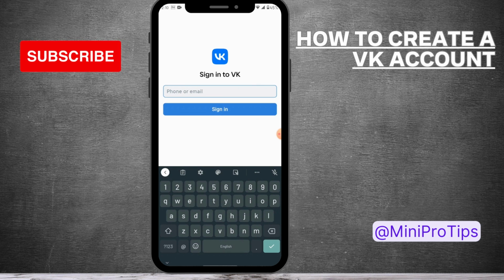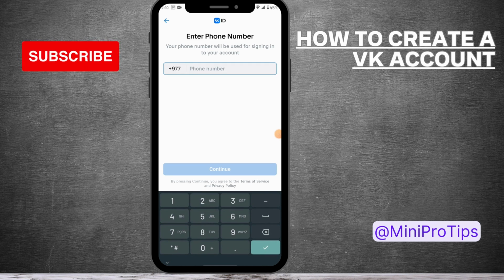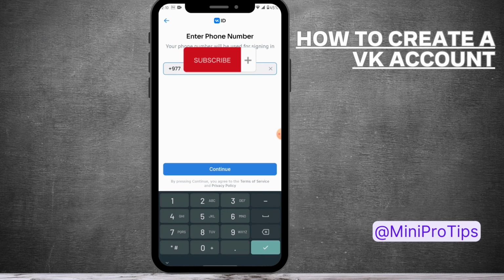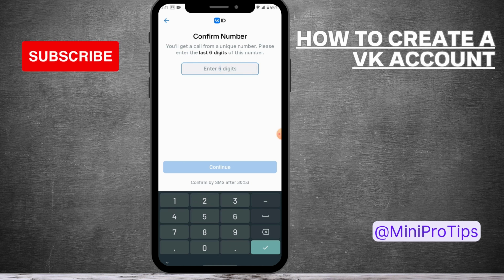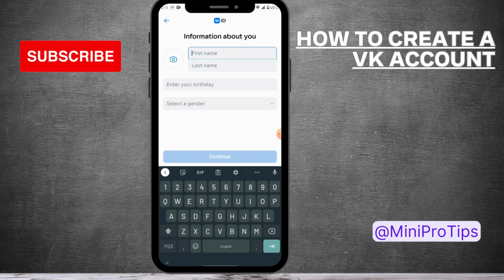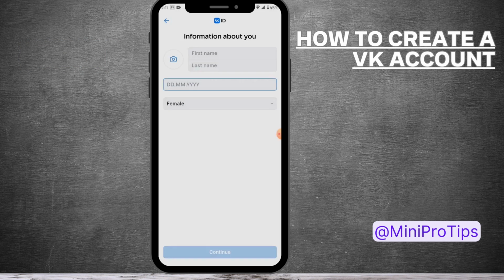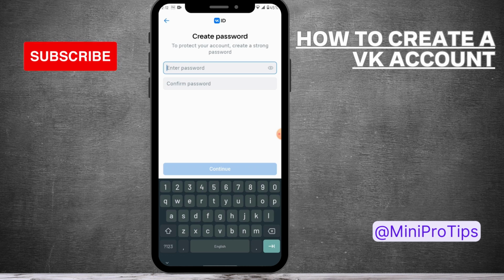How to Sign Up VK Account? Create VK Account Online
Interested in joining VK, the popular social networking platform? You're in the right place! In this step-by-step tutorial by MiniProTips, we'll walk you through the process of signing up for a VK account. VK is a Russian-based social media platform that offers a wide range of features, including messaging, groups, events, and music sharing. We'll guide you through the registration process, where you'll create a new account by providing your personal information and setting up a username and password. Additionally, we'll show you how to customize your profile and explore the various features and settings on VK. Follow this tutorial to get started on VK and connect with friends, discover new content, and engage with the VK community.